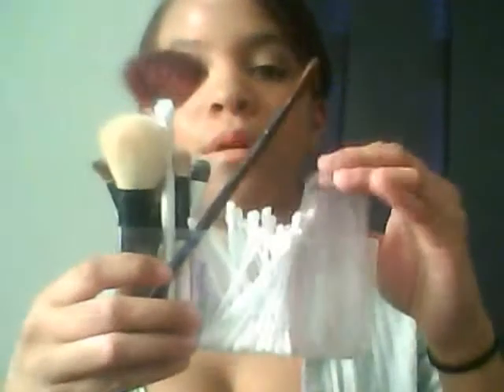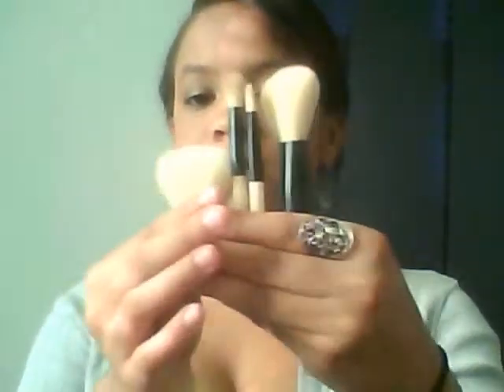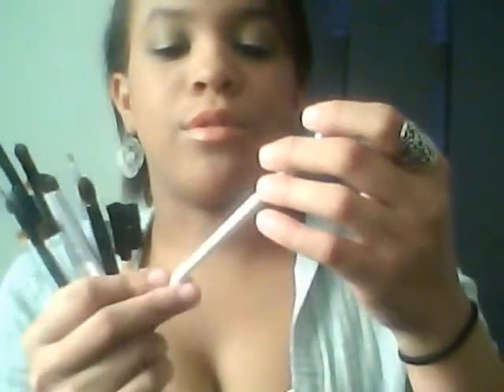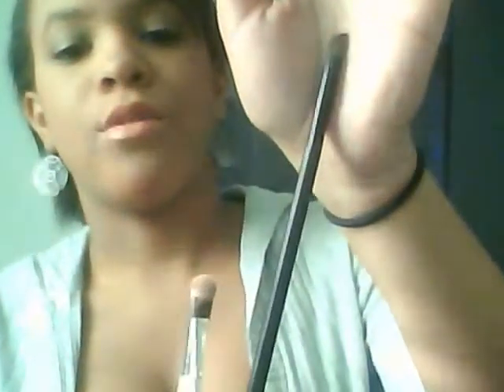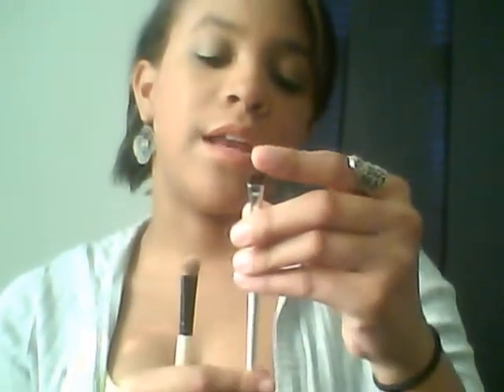Overview & mini-review: BRUSHES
what i'm wearing: project 10 pan items (sorry guys i made this video a while ago and i dnt remember what i had on my eyes or lips)